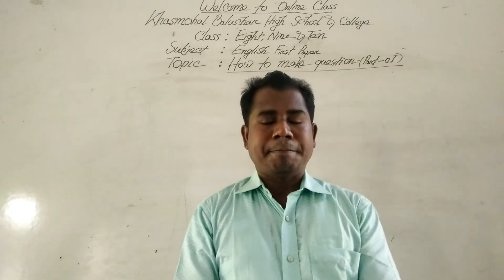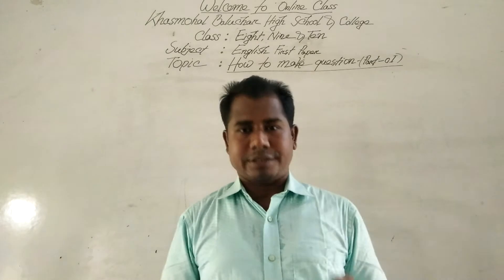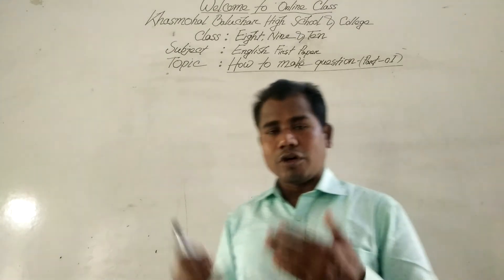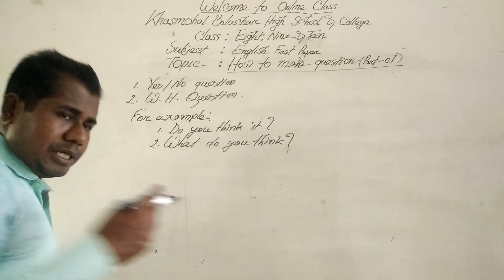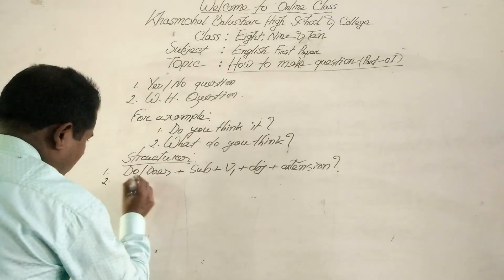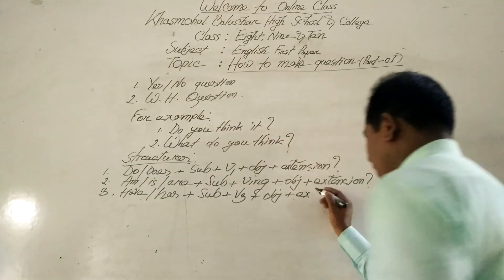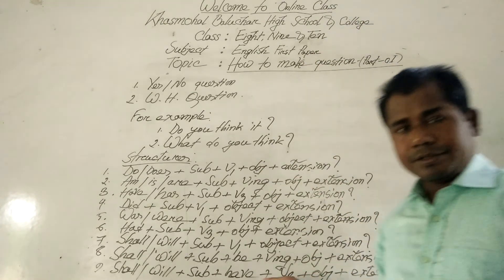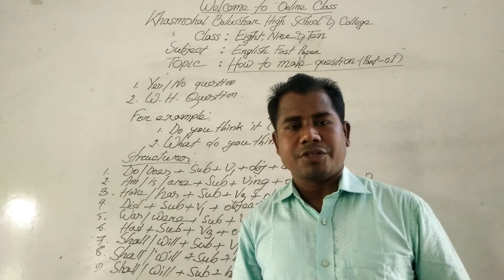Class 8 9 10 How to make Question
Class_8_9_10_How to make Question_Asaduzzaman Asu